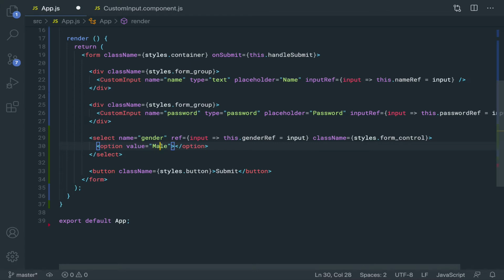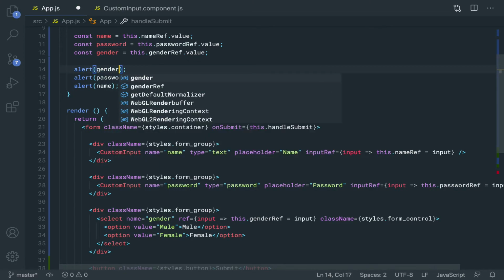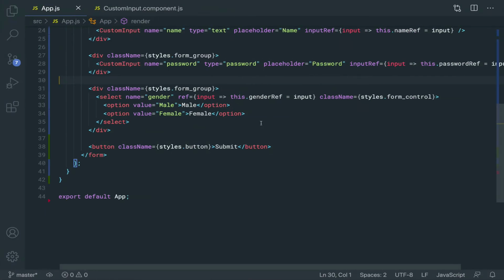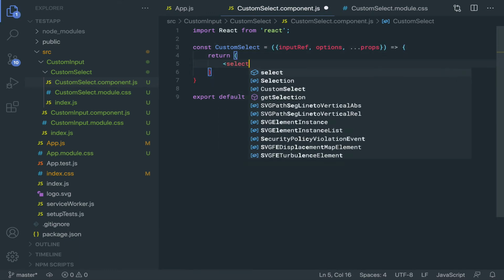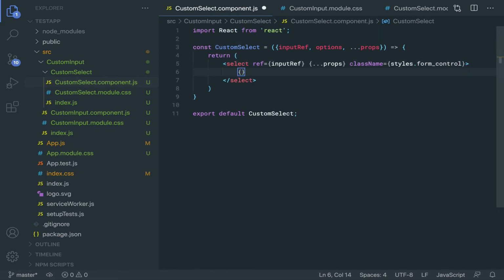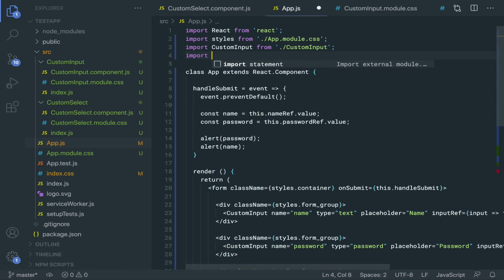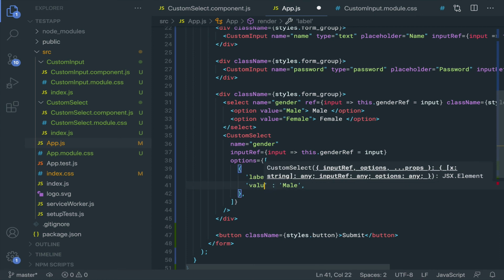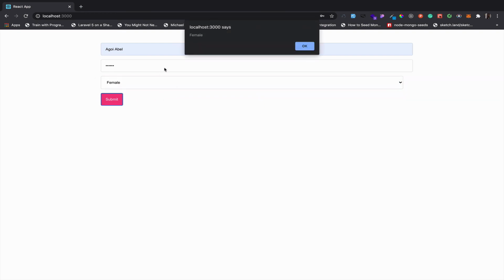Custom Select - Uncontrolled Form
You will learn how to use the select option and create a custom select option.

In this playlist, we will understand everything you need to know about forms in ReactJs, in just over 70 minutes. We will focus on how to use forms from uncontrolled forms, (which is most appropriate when you want to quickly set up form without any complexity) to Controlled Forms. There are situations where you really do not want to build your own form from the ground up, there, we introduce React Hook Form, and give several examples on usage.

Please note that this is not a course for complete beginners. If you have dabbled in React before, but have some difficulties understanding React mostly forms, then this short course is right for you. You will be able to jump into any React JS project without having to worry about the handling forms.

Prerequisites:

- Basic HTML, CSS, JavaScript ES6 (especially arrow functions)

- Basics of React, including hooks (especially the “useState” hook)